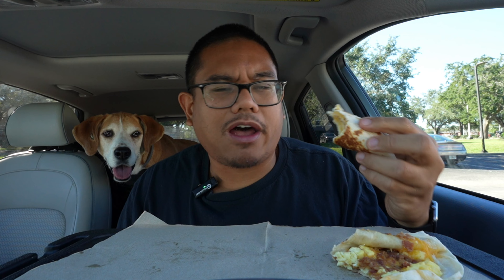NEW TACO BELL BREAKFAST TACOS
Alright taco bell has some new breakfast tacos let's go!